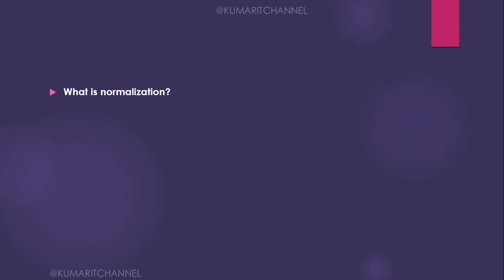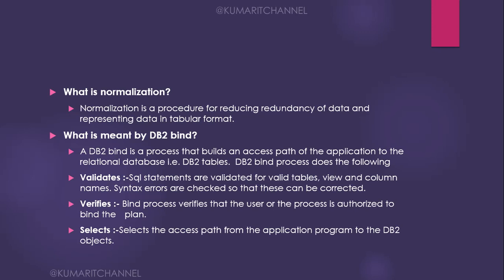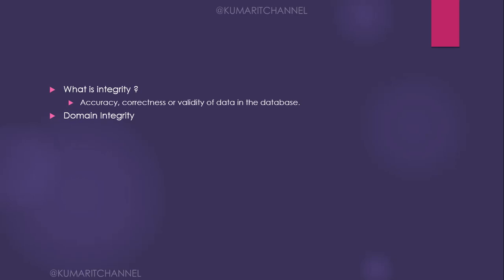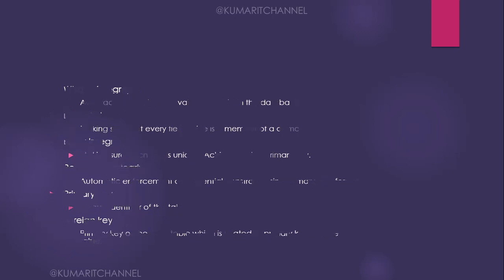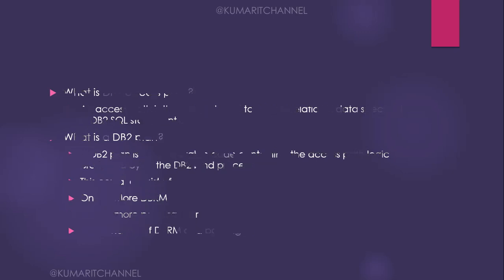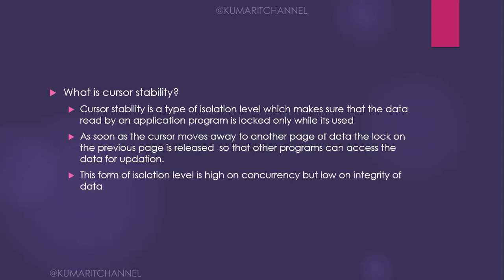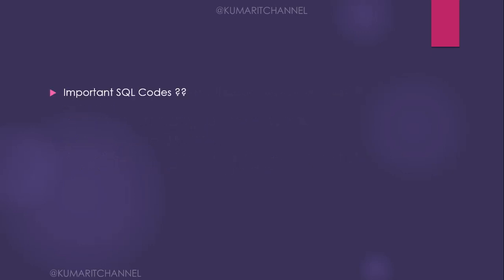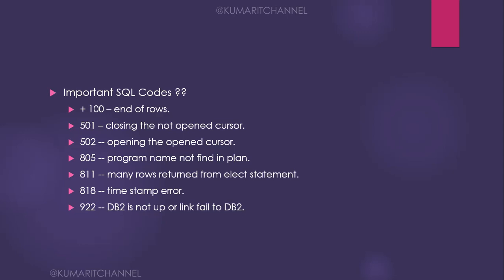Mainframe Wednesday Talks#16 DB2 Top # 10 Interview Q & A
Mainframe Wednesday Talks# 15   DB2 Top # 10 A Q & A